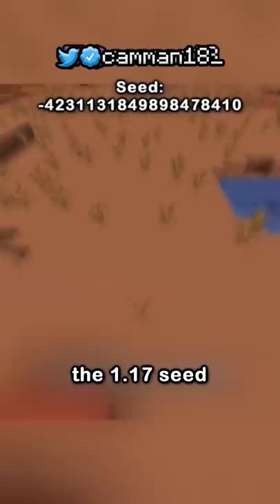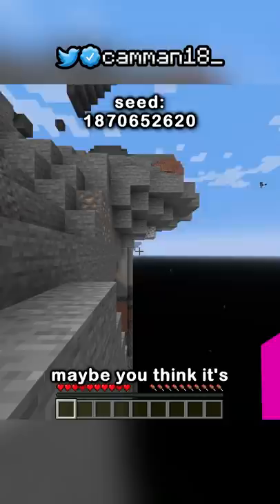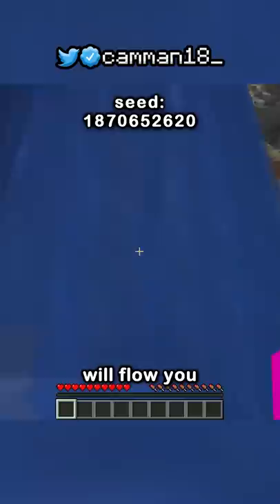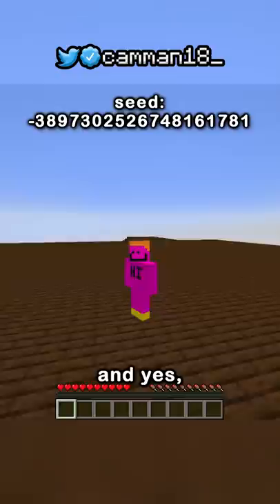the hardest seed in 1.18...